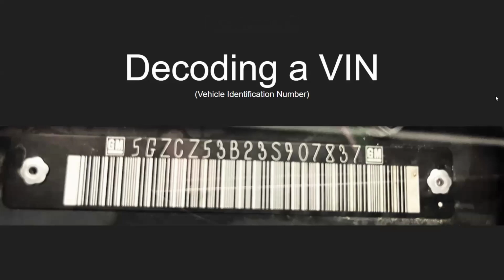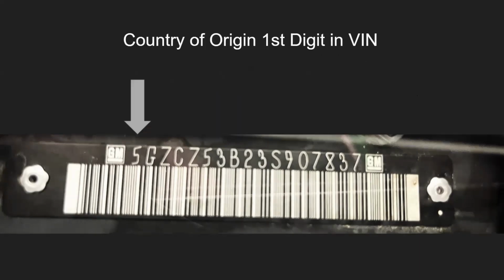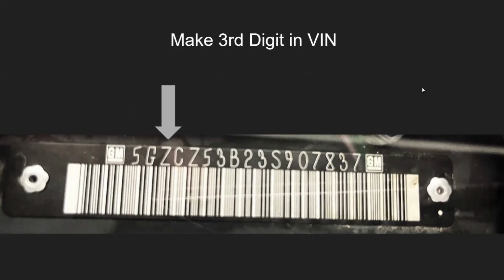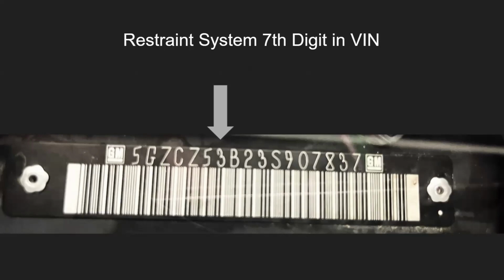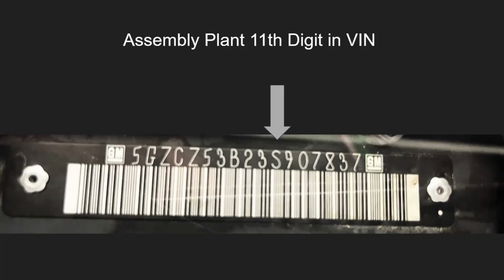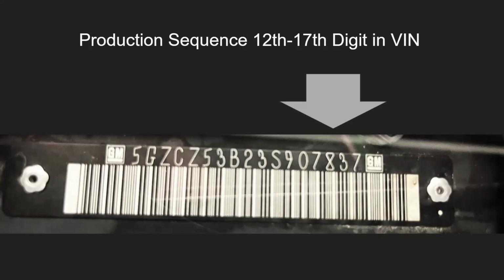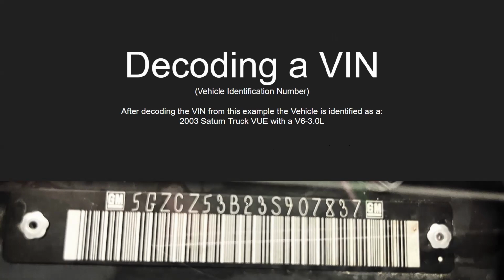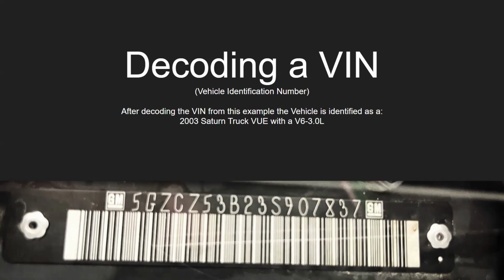Decoding a General Motors Vehicle Identification Number